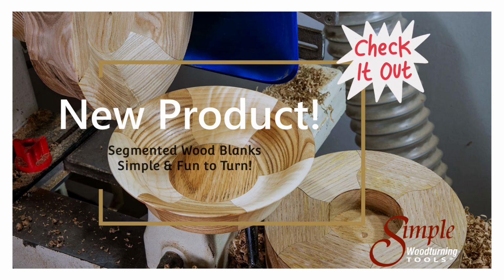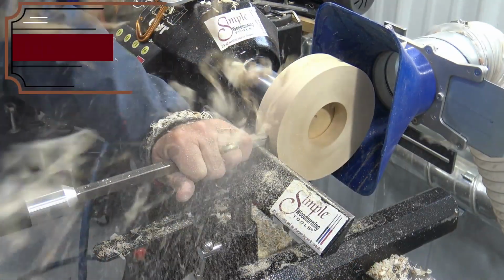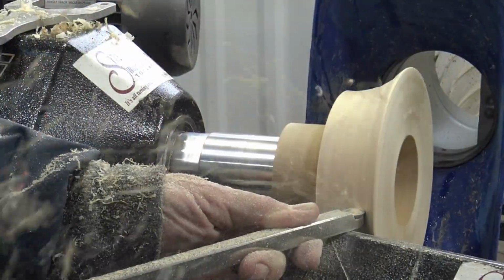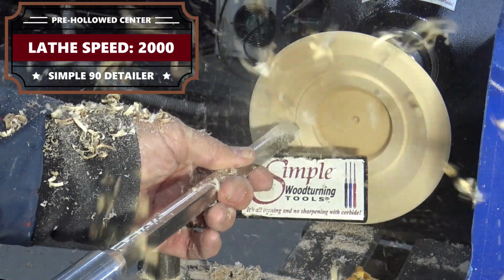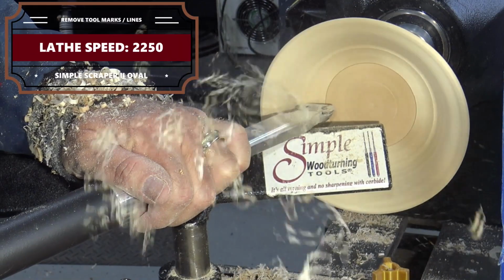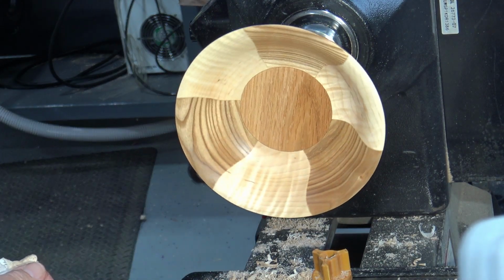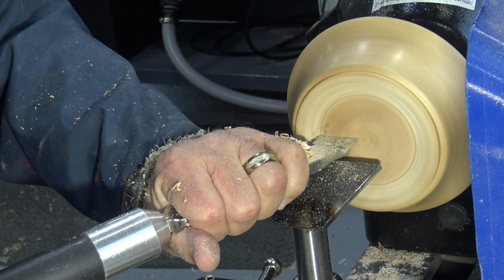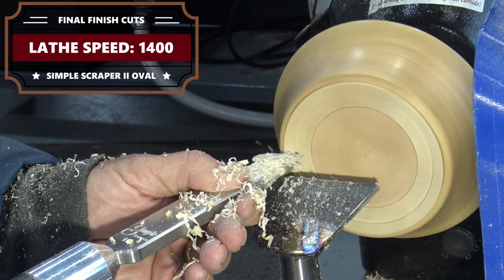New! Segmented Wood Bowl Blanks - Simple & Fun to Turn, No Roughing, or Open End Grain!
Just Released! Wavy~lined segmented bowl blanks from kiln dried hardwoods. These are a quick turn and a unique item to keep or gift! Interested in turning a segmented project but don't have the time or equipment for segments? This is your answer! Choose from several hardwood species.

American Made in the U.S.A.
Ramsey, Minnesota